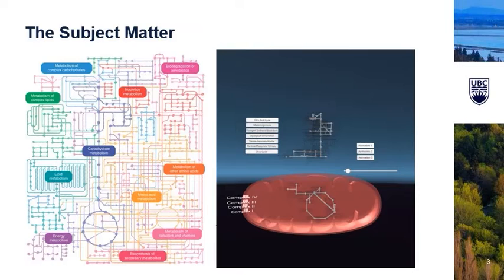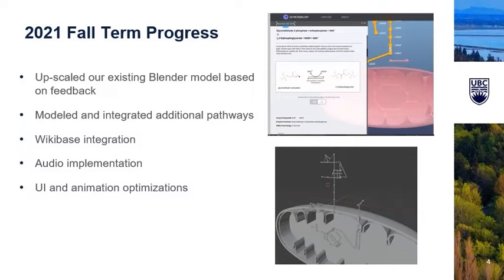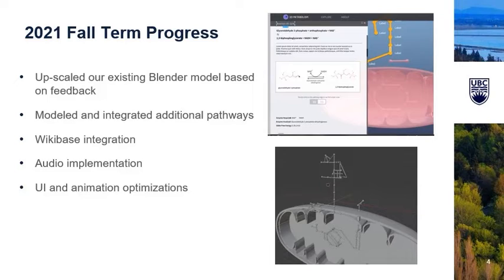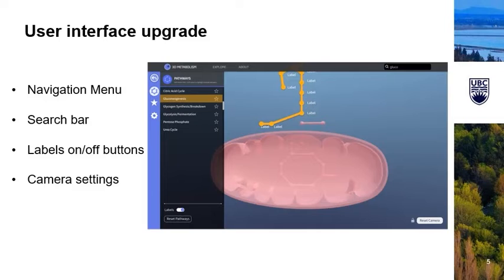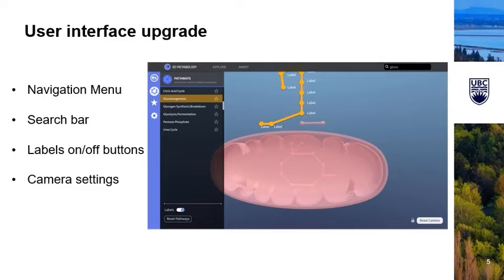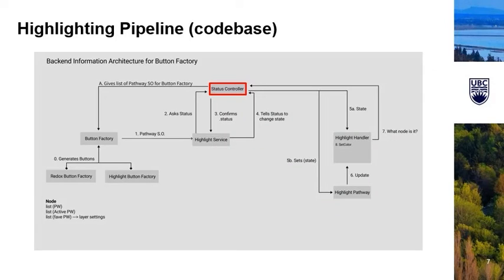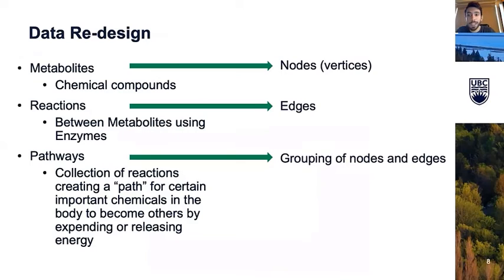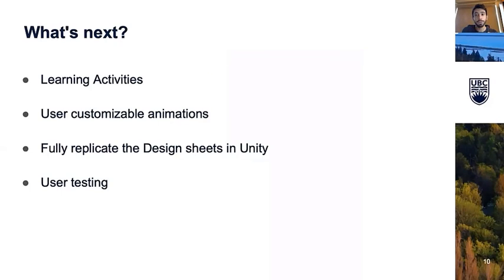EML Winter Showcase 2022 - 3D Metabolism